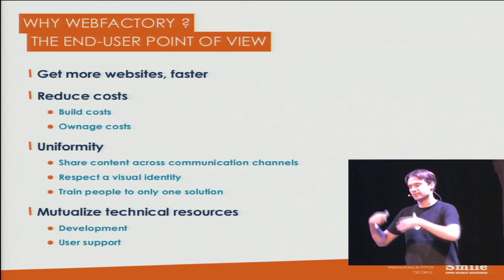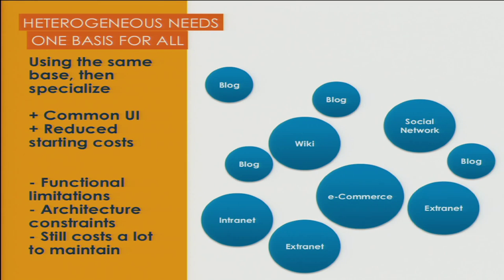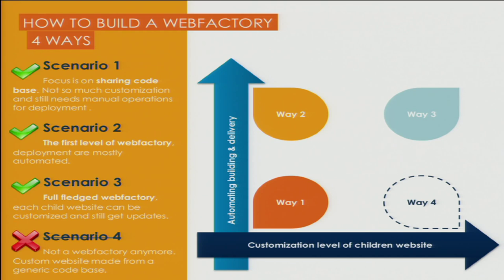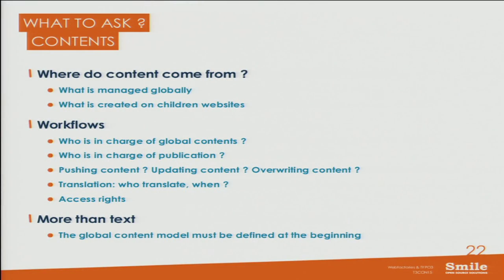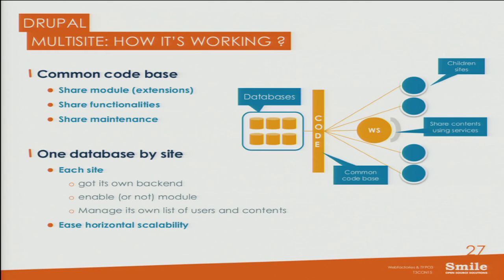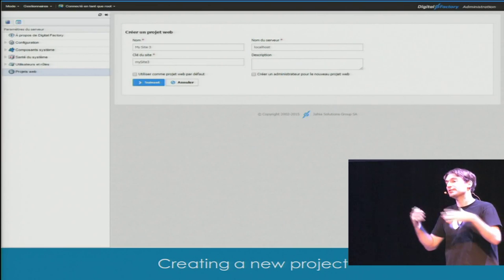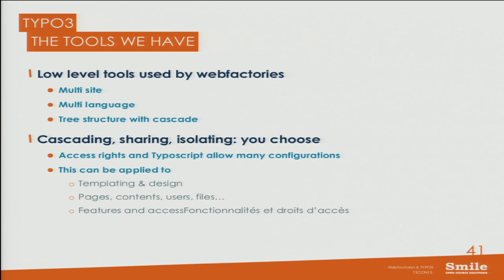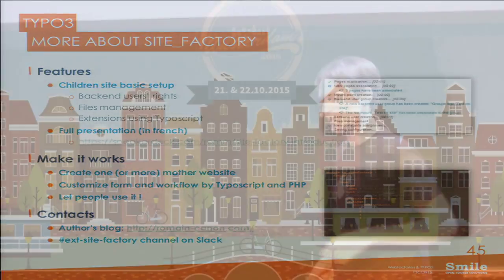Introduction focus on the webfactory market overview - Romain Leleu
The talk has 3 parts:
- first one presents customer's needs and strategies to fulfill them
- second one is guide to choose the right strategy and give an overview of what others major enterprise class CMS do (Jaia, Liferay, eZSystem and Drupal)
- last part focus on TYPO3 and how we can build a web factory on top of it - not technical, this is an overview of what is possible and can be done or not with TYPO3.

Recorded at the TYPO3 conference 2015